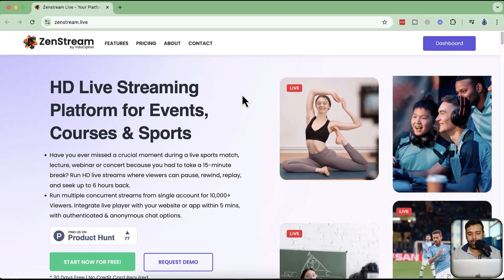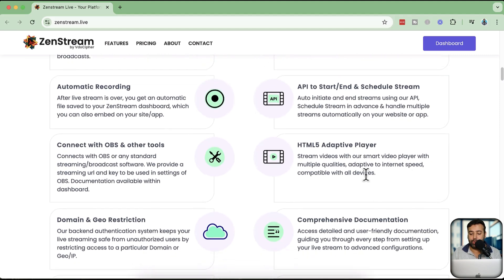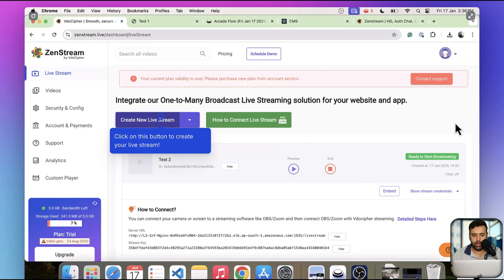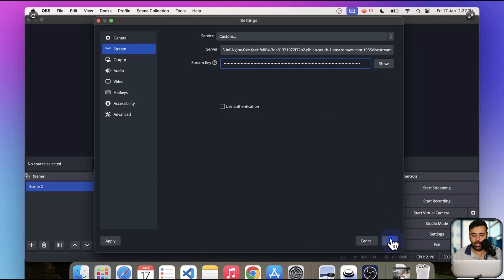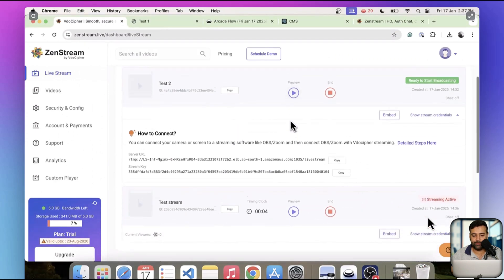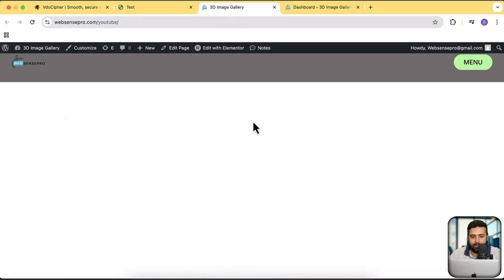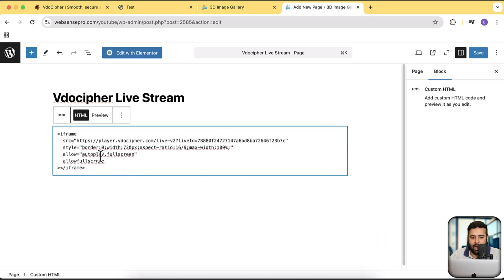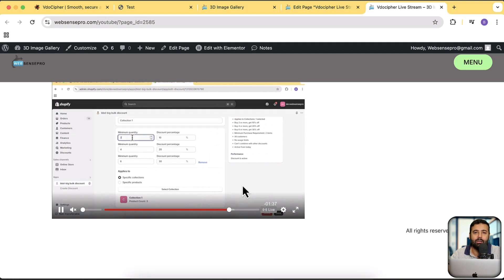How to Live Stream on Your Website with VdoCipher Live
Note: ZenStream Live is now VdoCipher Live.

Take your live streaming to the next level and easily embed live stream on your website with VdoCipher Live! Stream in HD quality while enjoying real-time DVR action, letting viewers rewind and replay key moments, all while staying live! Whether you're broadcasting events, lectures, gaming, or hosting interactive sessions, VdoCipher Live ensures a seamless and engaging experience.